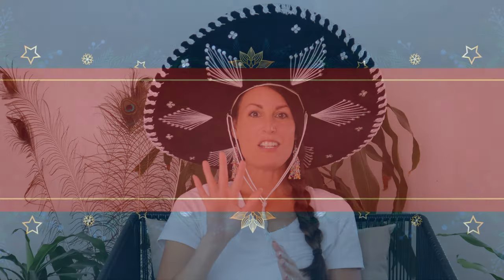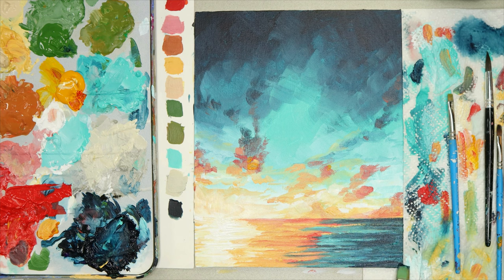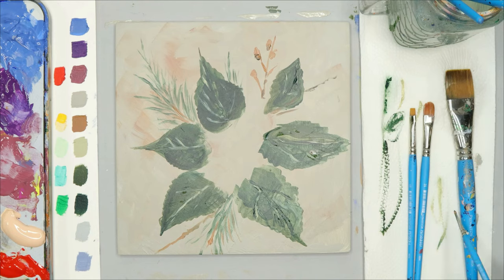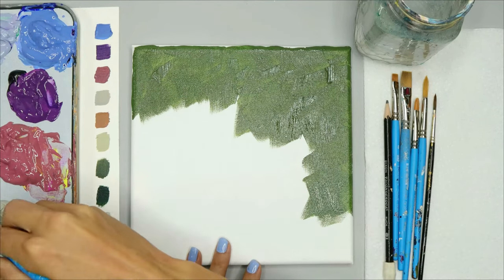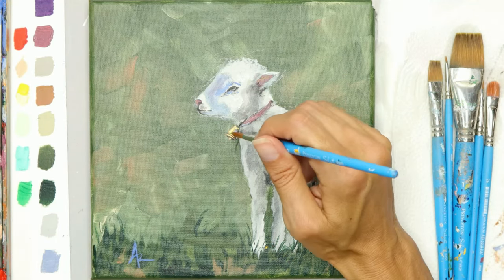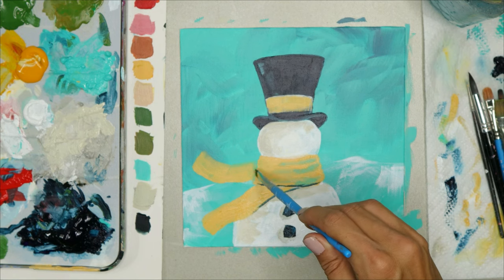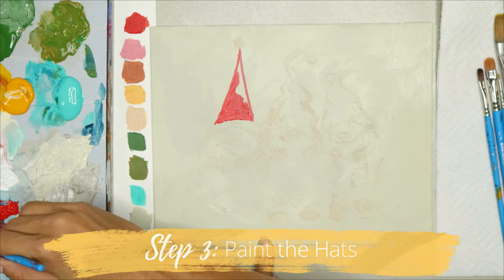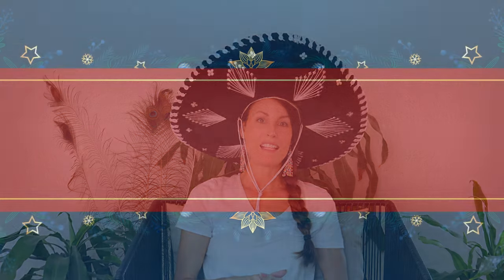7 Christmas Painting Tutorials for Beginners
Learn how to become a better painter by signing up for my five free art lessons

Hit the share button to spread the joy of art!